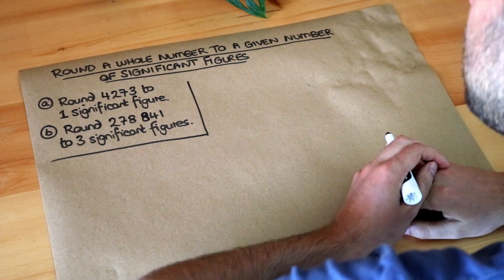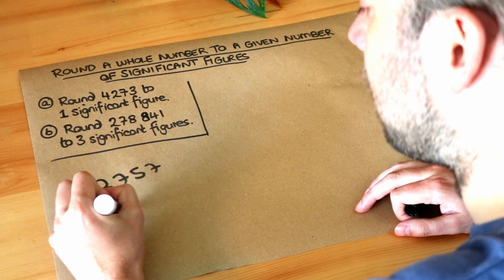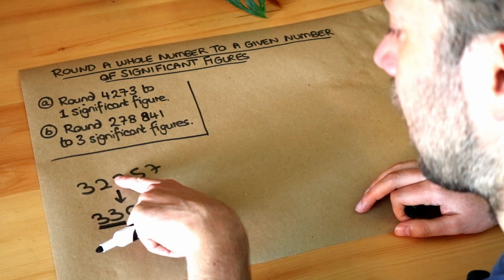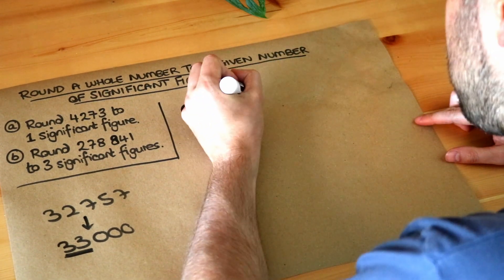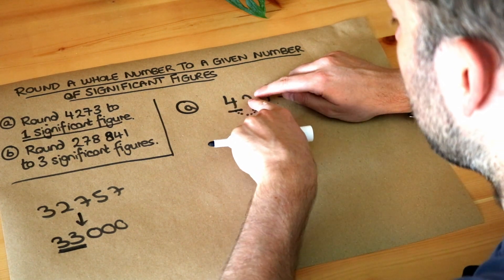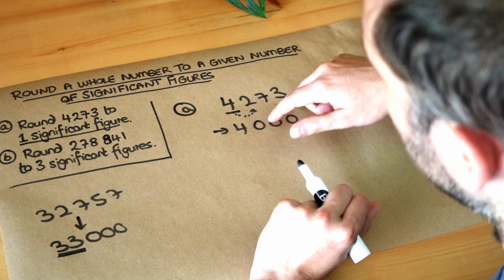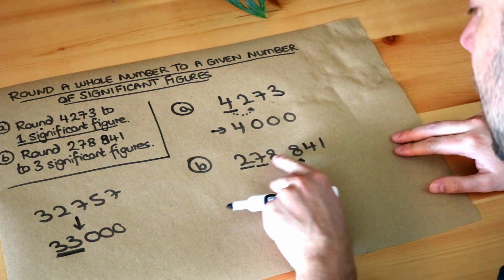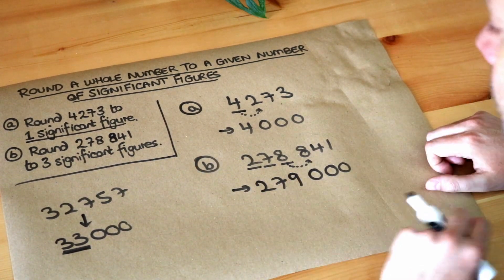Round a whole number to a given number of significant figures.